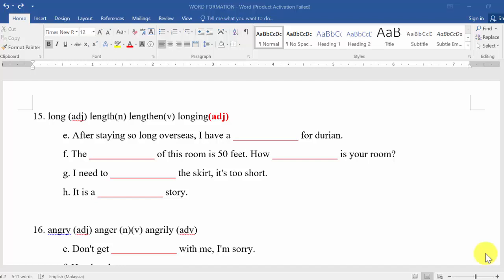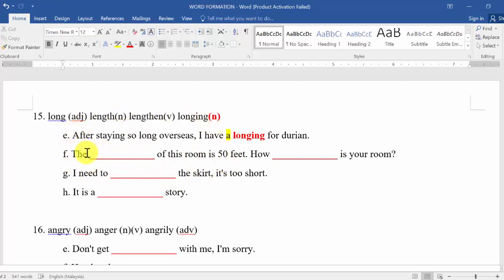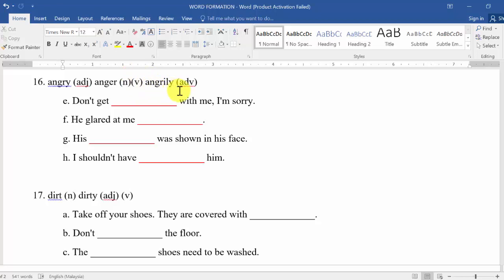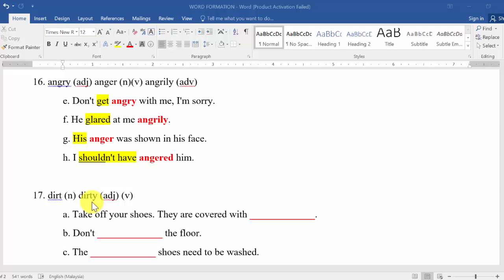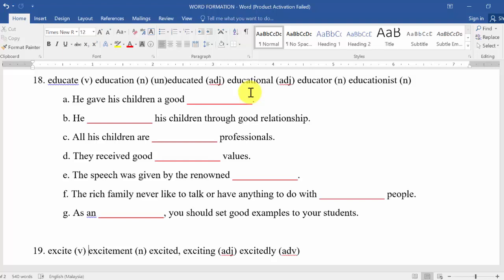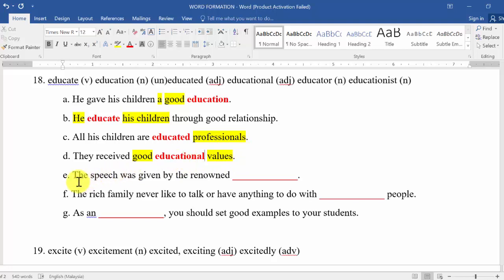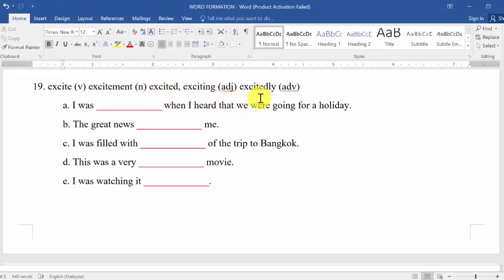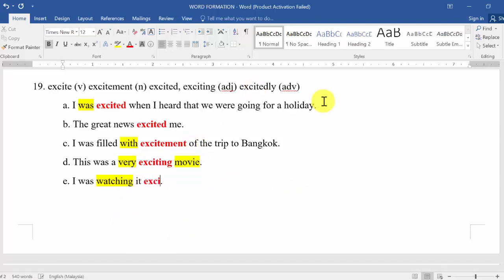Senior 1 Common Exercises (pg 12 - Word Formation) Answer & Explaination